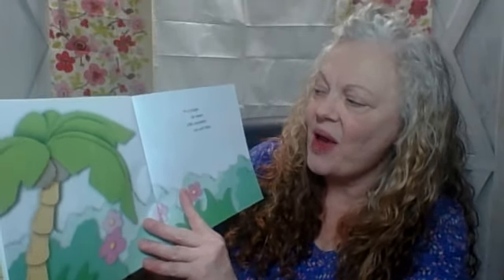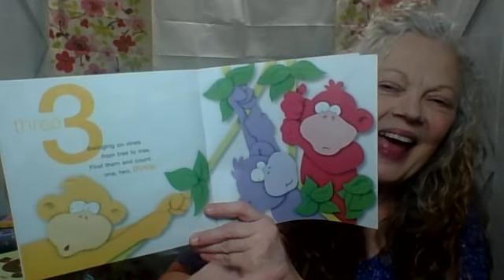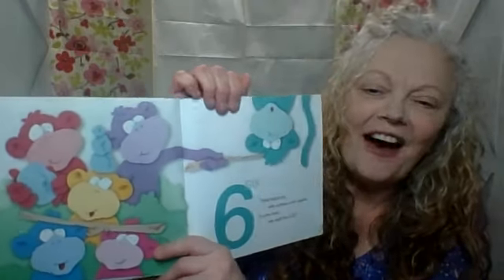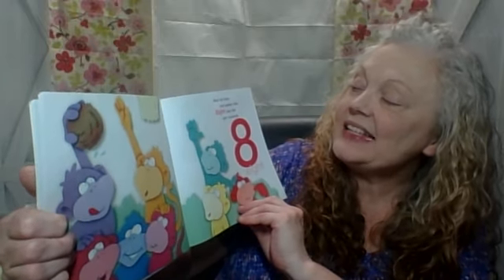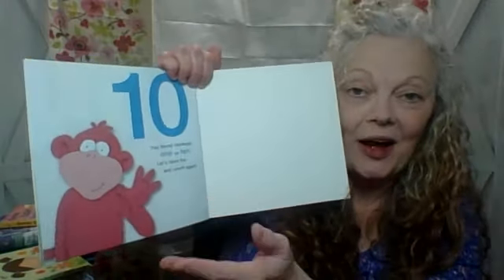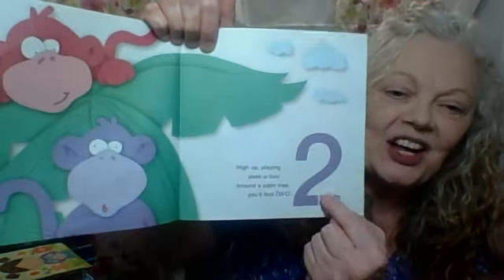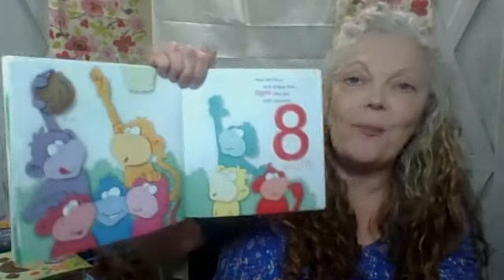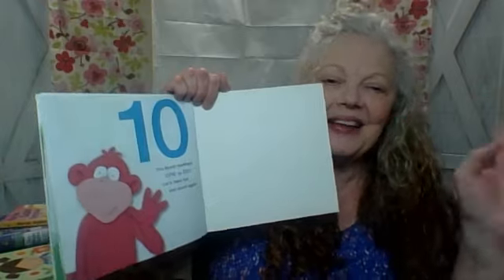"Ten Little Monkeys." Read with permission from Bendon Books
I hope you enjoy the story or songs you are about to hear. It would be such an honor to have you as part of my story time family. However, if you have already done so, I am so thankful to have you along on this amazing journey.

Please join me again soon for more exciting adventures on Story time at Nana's house;-)

Take care and as always, God Bless!

Nana